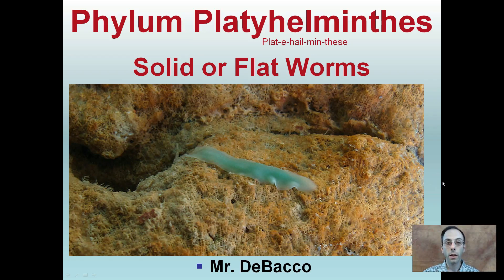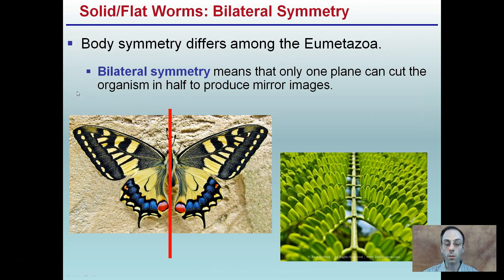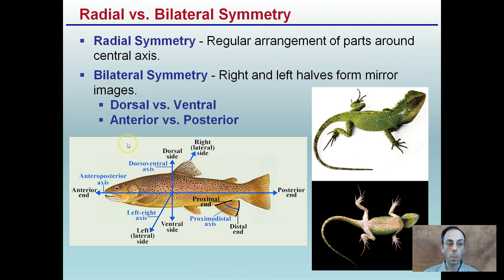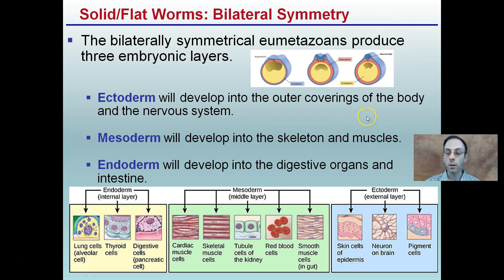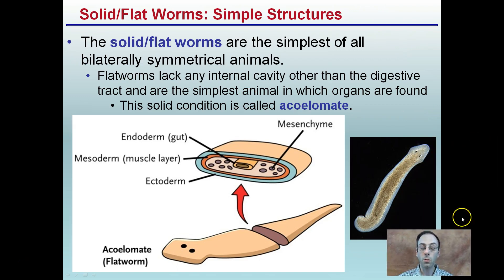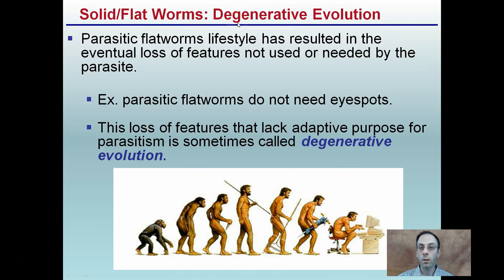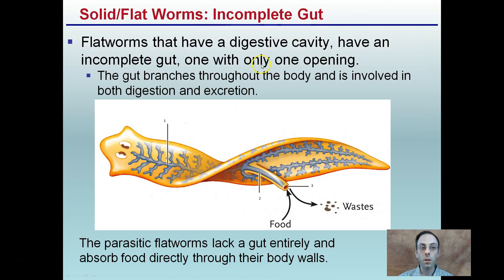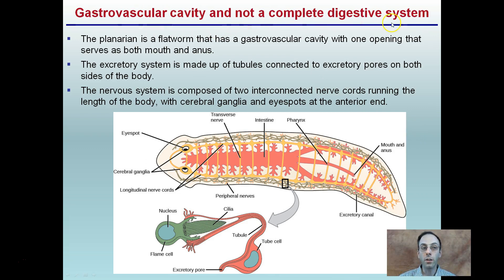Phylum Platyhelminthes Solid or Flat Worms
Bilateral symmetry means that only one plane can cut the organism in half to produce mirror images

Ectoderm will develop into the outer coverings of the body and the nervous system.
Mesoderm will develop into the skeleton and muscles.
Endoderm will develop into the digestive organs and intestine.

Flatworms lack any internal cavity other than the digestive tract and are the simplest animal in which organs are found.  This solid condition is called acoelomate.

Tapeworms are a classic example of degenerative evolution.

The flatworm that has a gastrovascular cavity with one opening that serves as both mouth and anus.

*Due to the description character limit the full work cited for "Phylum Platyhelminthes" can be viewed